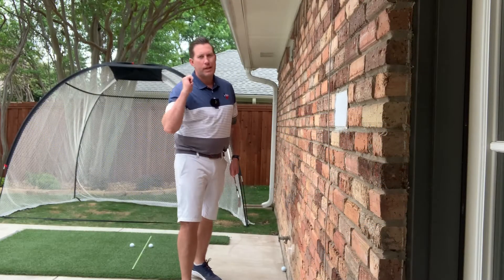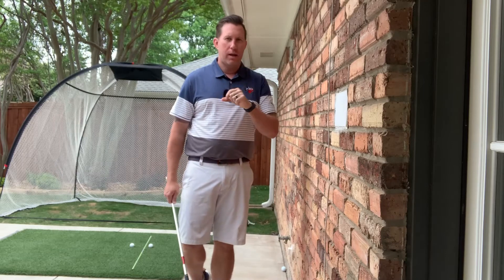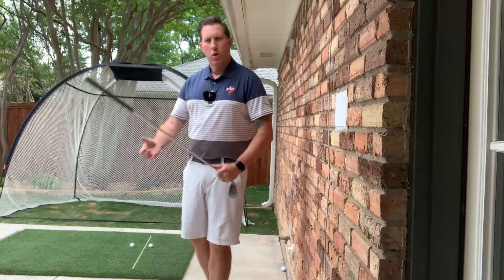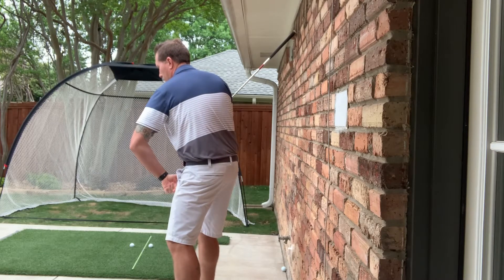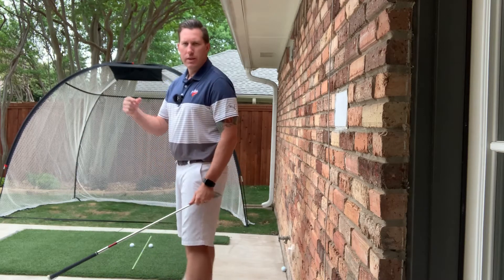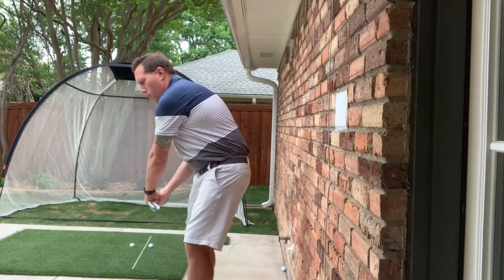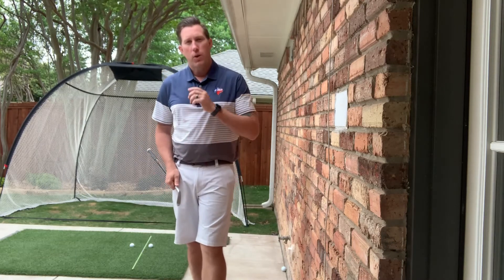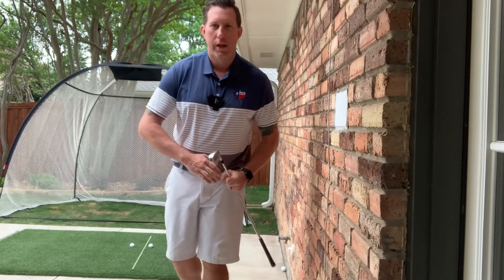Shallow out the downswing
In this video we explain why and how the club needs to transition in the downswing.